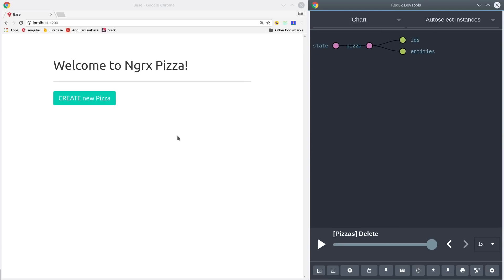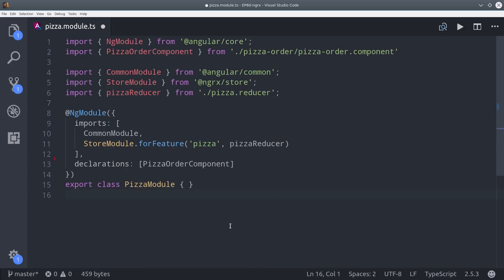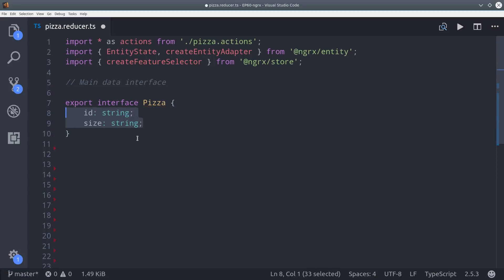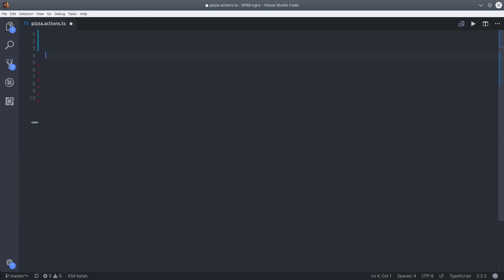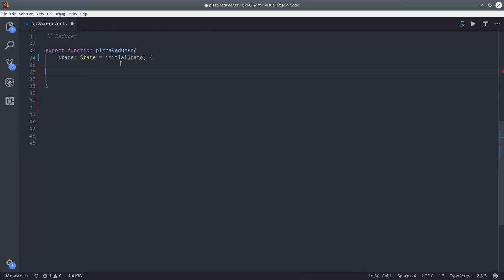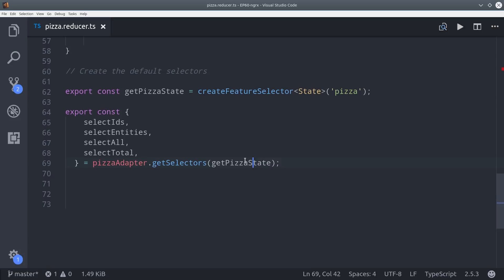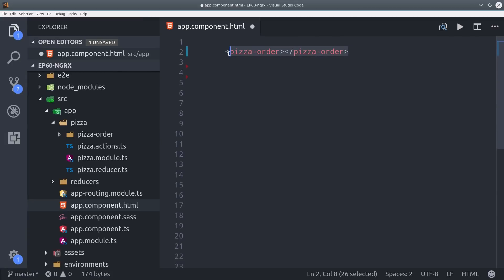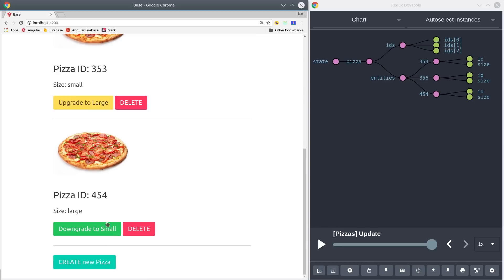Learn @ngrx/entity and Feature Modules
Learn how to use the new ngrx entity package to build CRUD with less code.  In this video, I show you how to create a feature module with ngrx, then use entity adapter methods in the reducer.